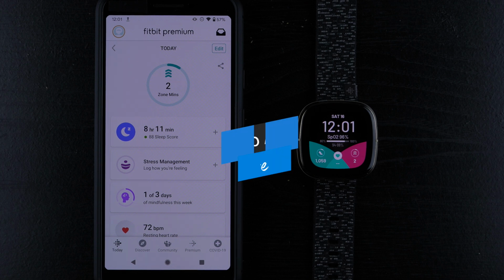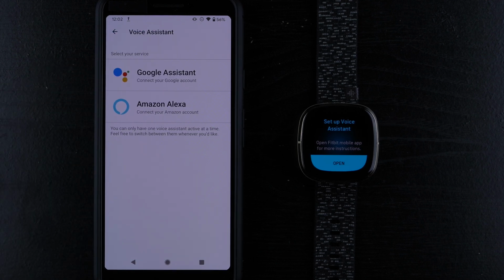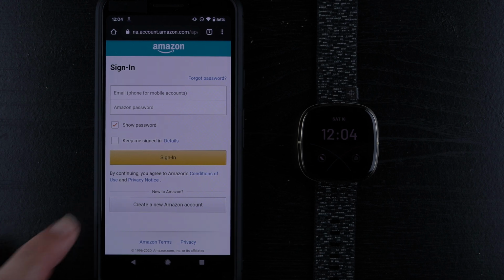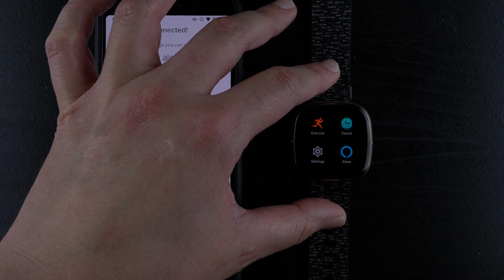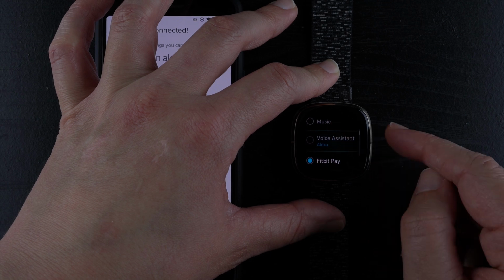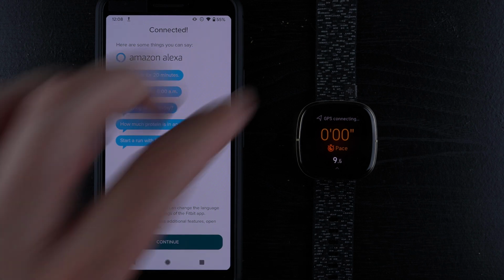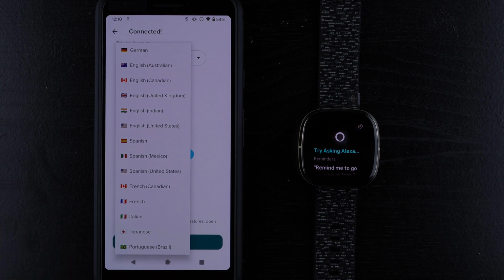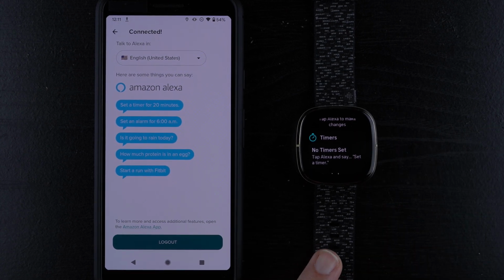How to Set Up Amazon Alexa (Fitbit Sense / Android)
Learn how to set up Amazon Alexa on Fitbit Sense (using an Android phone). If you are using an iPhone, you might want to watch this video instead

⏰  Timestamps:
0:00 - Intro
0:23 - Fitbit Voice Assistant App (Quick Start)
1:27 - How to Setup Amazon Alexa
2:43 - Sign-In or Create a New Amazon Account
3:40 - How to Reorder Fitbit Apps
4:31 - How to Set Amazon Alexa as a Shortcut
6:40 - My First Test of Using Fitbit's Amazon Alexa!